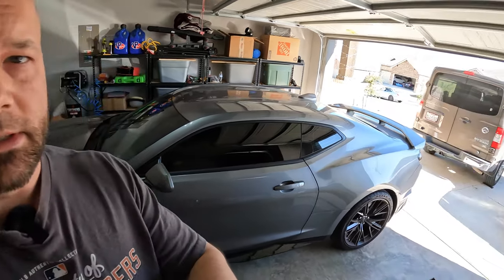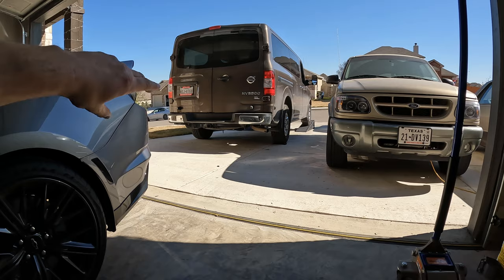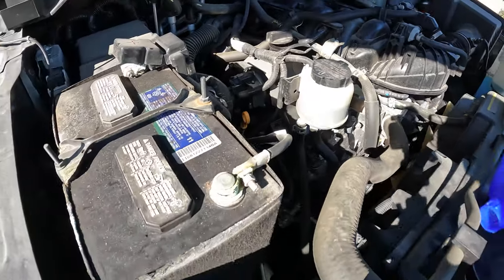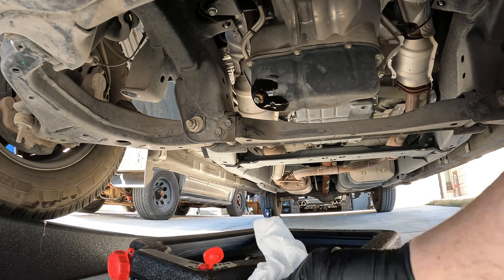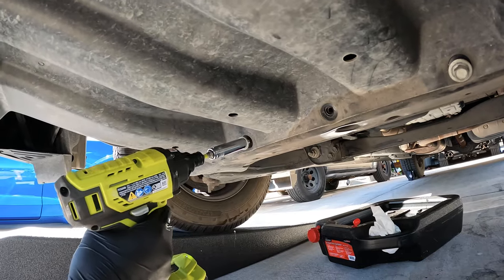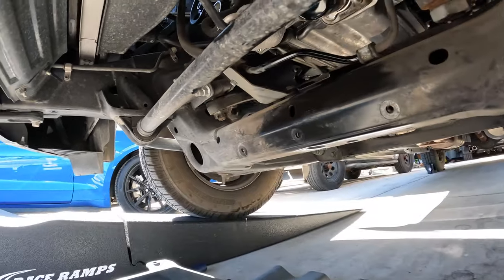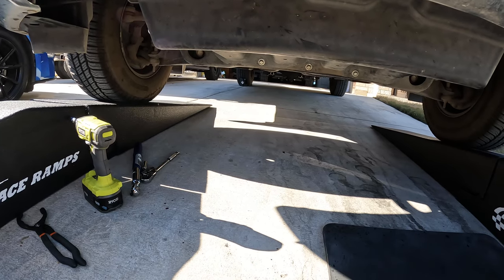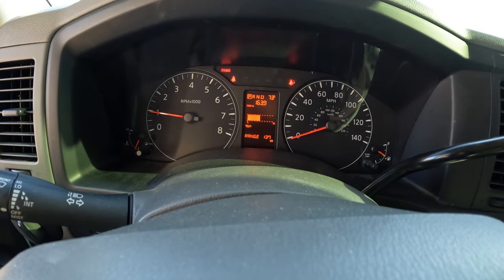Nissan NV3500 Oil & Filter Change + Instrument Cluster Reminder Reset! 5.6L v8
Spent a little time to catch up some general maintenance on the BEASTZILLA, my 2019 Nissan NV3500 van! Oil change with some AMSOIL 0w-20 Signature and a WIX 57356XP Oil Filter & resetting the instrument cluster oil and filter reminders!

Knocking out some maintenance on my various cars and starting it off with the oil and filter change on the NV3500. Next I will be changing out the differential fluid in the van (upcoming video) and doing some other odds and ends... stayed tuned!

Overall this video is fairly basic info for many people but if you are new to doing any maintenance work on your NV3500 hopefully you find this helpful!

* WIX 57356XP Oil Filter

00:00 - Start
00:20 - Intro
02:35 - Oil & Filter Change
11:04 - Oil & Filter Reminder Reset
12:56 - Outro
13:56 - The End :D